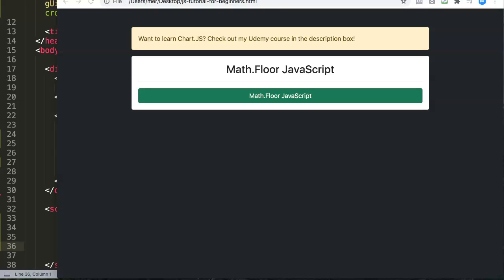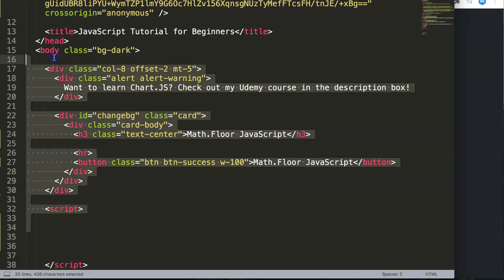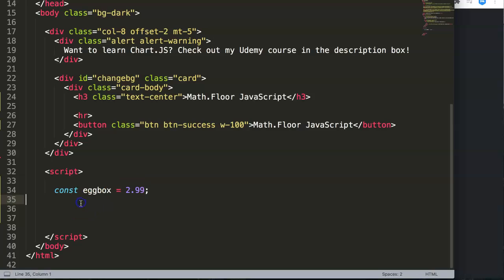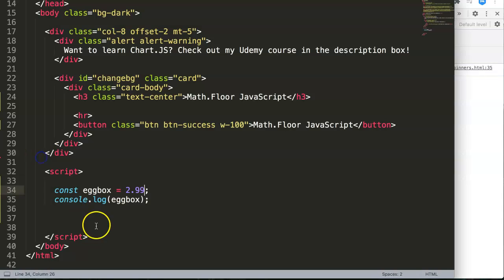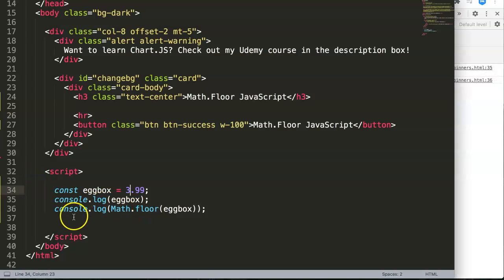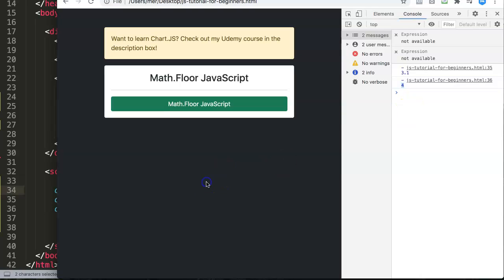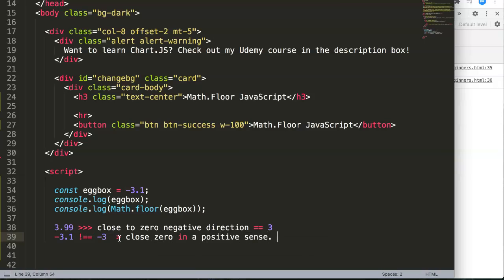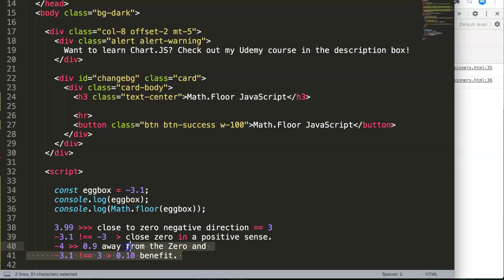Math Floor JavaScript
Math Floor JavaScript. In this video we will explore how to use the math floor function in Javascript. This will be interesting as the floor function will round numbers to the lowest integer but it can be tricky with negative numbers. Watch to understand why! Let's explore this!

Chart JS Dashboard Series:
👍 Most Liked Video Series: